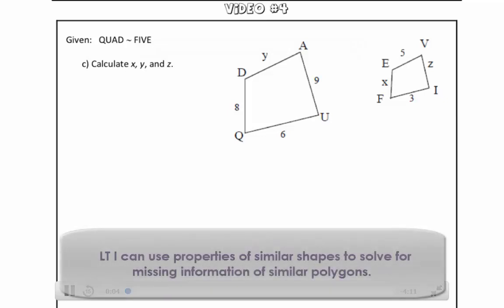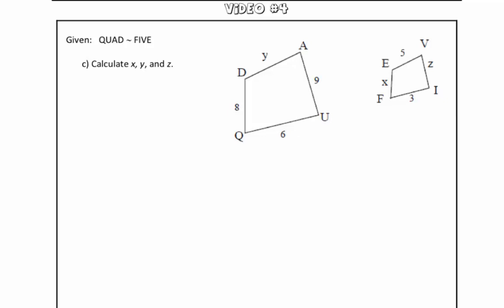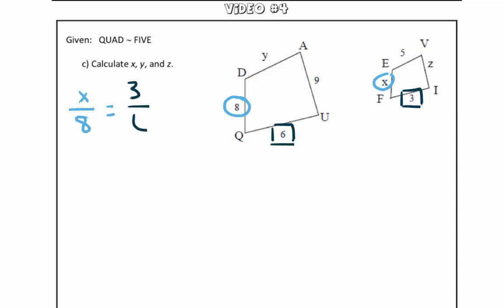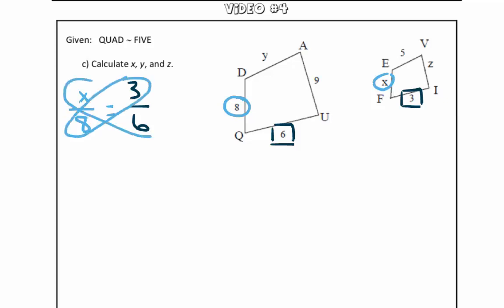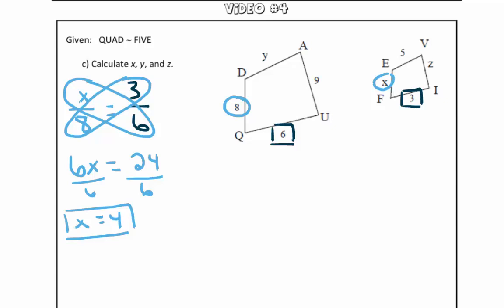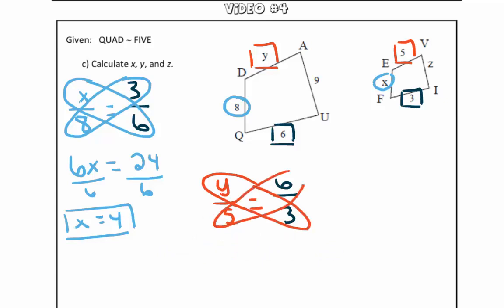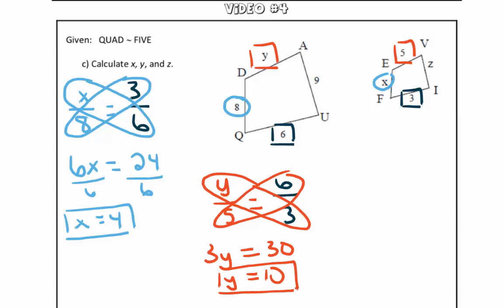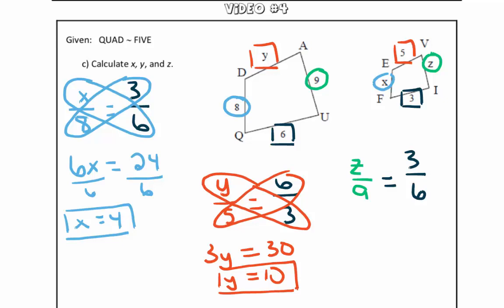Video #4 - Solve for Missing Lengths of Similar Shapes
Learn how to solve for missing lengths of similar shapes!